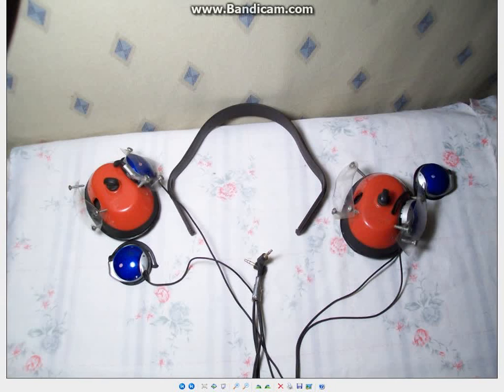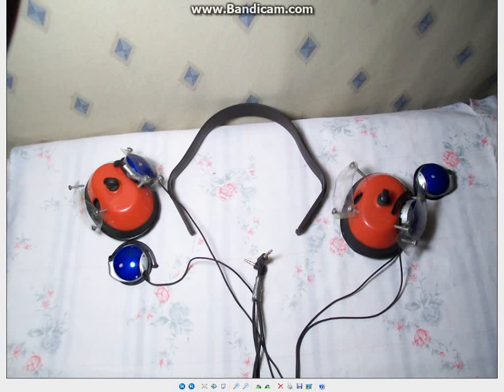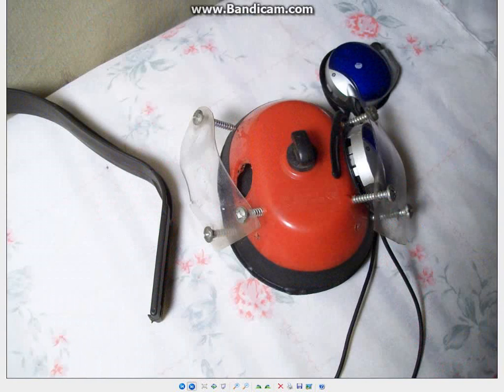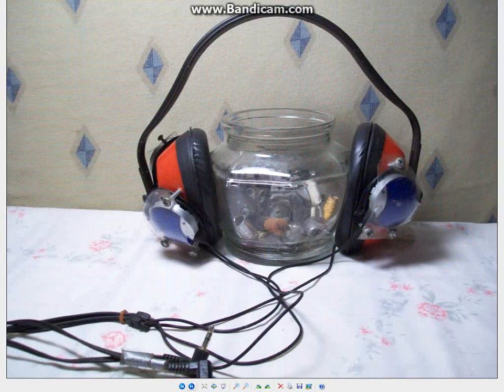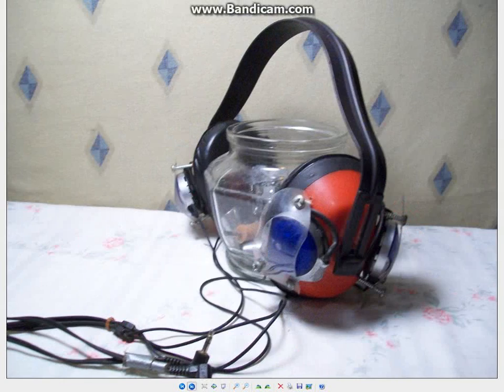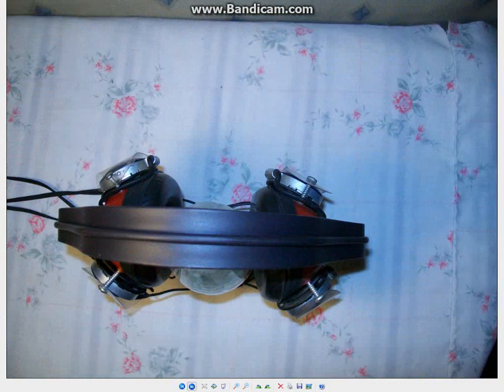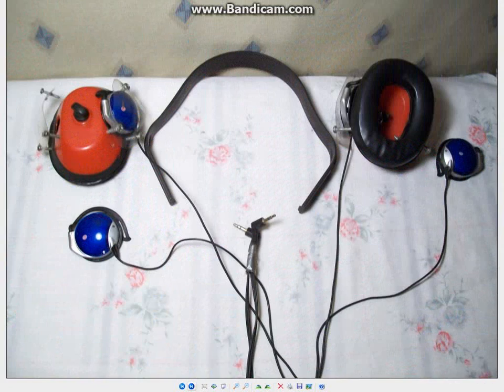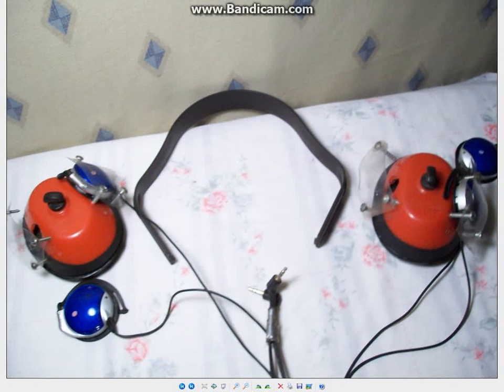Homemade 3d Headphones Gaming Headset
This is a video on how to build quadrophonic headphones.
So that you can hear 3d sound as opposed to stereo sound.
As long as you can hook front and back speaker via rear and front analog stereo jacks you should be good to use this setup. Sound cards such as soundblaster and others sigmatel have this capability.

These headphones will give you an advantage over regular 2 speaker HEADSET setups in the video games. I am unsure of the hook ups on xbox ps3 ps4 ect.